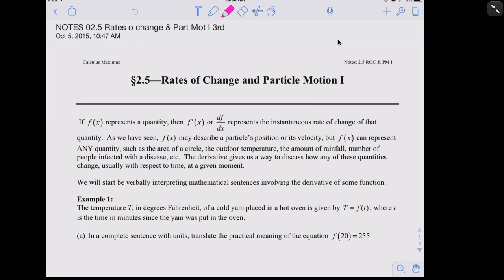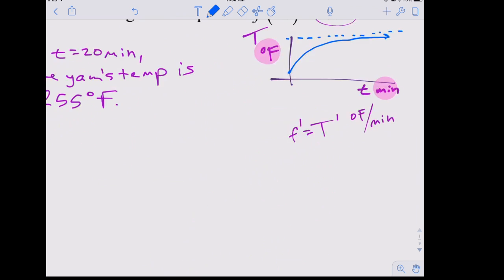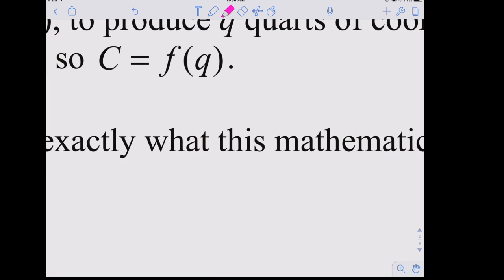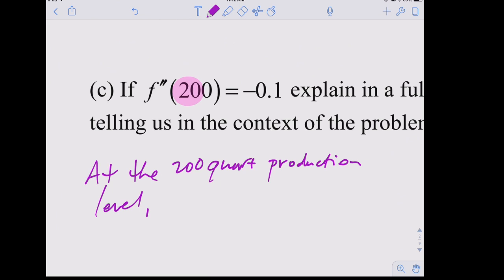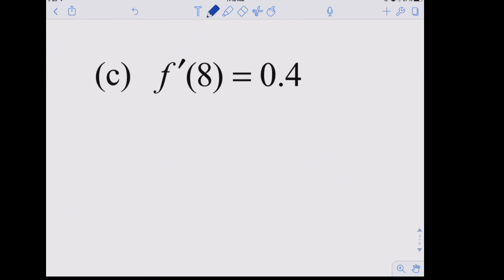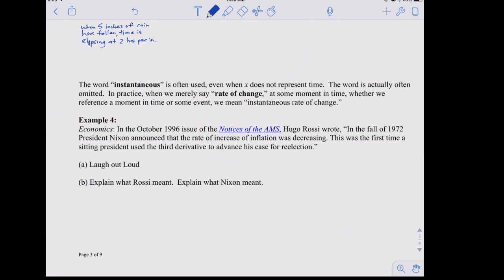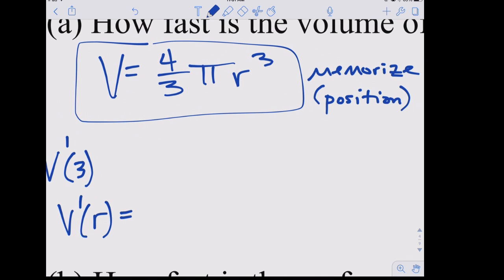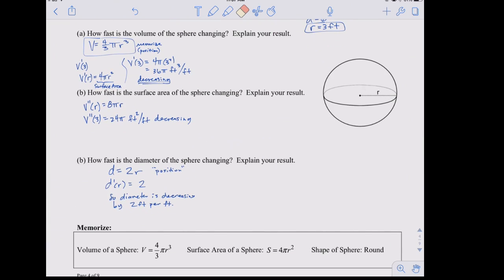AP Cal 2.5 Ex 01-05